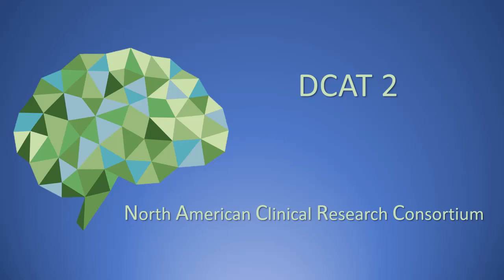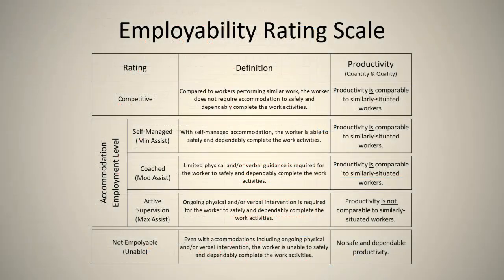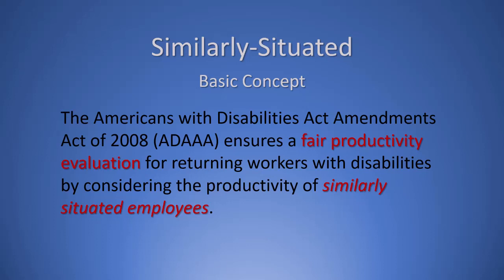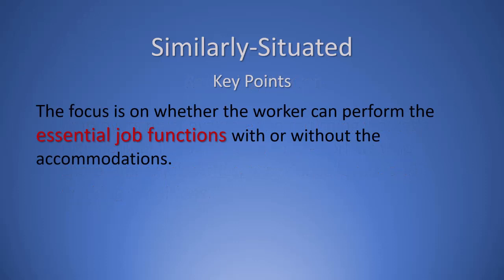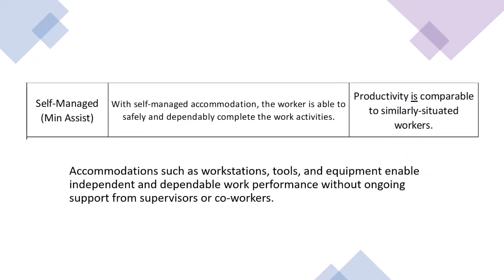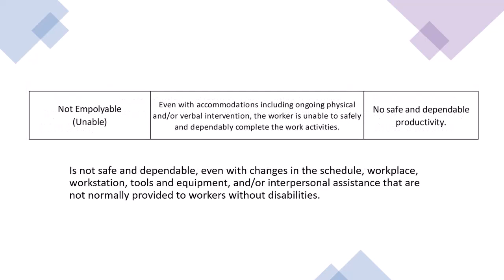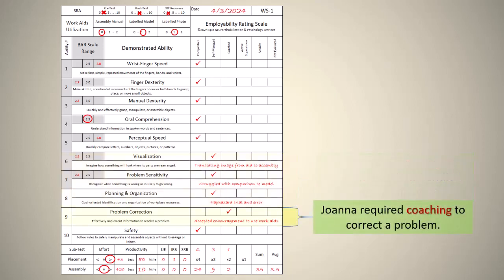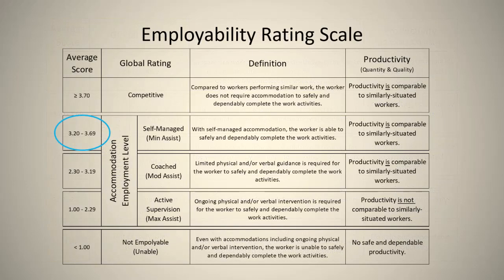DCAT 2 Employability Rating Scale for Reasonable Accommodations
🚀 Unlock the Potential of Return-to-Work Assessments!
Are you an occupational therapist navigating the complexities of helping clients with cognitive challenges return to work? Dive into this essential video focusing on the DCAT 2 Employability Rating Scale (ERS) and its crucial role in developing reasonable accommodations under the ADAAA. Follow the compelling case study of Joanna Kim, an acute care nurse, as we explore how the ERS helps bridge clinic findings with workplace realities to support a successful and safe return to work. Don't miss this deep dive into a critical tool for work-oriented neurorehabilitation!

This video, part of a professional development seminar by the North American Clinical Research Consortium, focuses on using the DCAT 2 Employability Rating Scale (ERS) to help develop reasonable accommodations for return to work. It features the case study of Joanna Kim, a 32-year-old acute care nurse who experienced cognitive problems that hindered her return after injury.
The ERS is a 5-level scale (competitive to not employable) that defines the degree of accommodation needed for safe and dependable work, emphasizing whether productivity is comparable to similarly situated workers.

The video connects the ERS to the Americans with Disabilities Act Amendments of 2008 (ADAAA), which requires employers to provide reasonable accommodations for qualified employees with disabilities to perform essential job functions. The ADAAA prevents comparing returning workers to their pre-disability performance and mandates evaluating productivity against co-workers with similar job duties, experience, and conditions. Occupational therapists, having evaluated the client, provide crucial consultation on whether accommodations can facilitate a safe return. The focus is whether the worker can perform essential functions with or without accommodations.

The five ERS levels describe different needs and outcomes:
• Competitive: No accommodation needed; productivity comparable.
• Self-Managed: Accommodations (e.g., workstations, tools) allow independent, dependable work without ongoing support; productivity comparable. This is the highest level of reasonable accommodation.
• Coached: Requires limited physical and/or verbal guidance/cueing without additional assistance; productivity comparable.
• Active Supervision: Requires ongoing physical and/or verbal intervention/assistance; productivity is not comparable.
• Not Employable: Unable to work safely/dependably even with ongoing intervention/accommodations; no safe and dependable productivity.

Applying the ERS to Joanna Kim's DCAT 2 Work Sample Test One, she was rated competitive for six constructs (e.g., wrist finger speed, safety), self-managed for three (visualization, problem sensitivity, planning/organization) (with specific noted behaviors like using photos or haphazard trial/error), and coached for problem correction, needing encouragement to use work aids. Her quantitative data included varied timing and zero unidentified errors. Susan's weighted score resulted in an average ERS rating of 3.5, guiding an overall rating of self-managed, though her coached rating for problem correction highlights an area for intervention.
Future lessons will explore the ERS guiding Minimum Necessary Intervention, its foundation for ONET behaviorally anchored ratings, and its use in Situational Assessments.